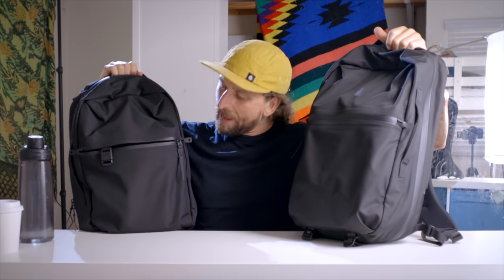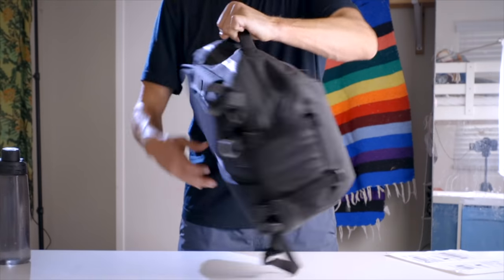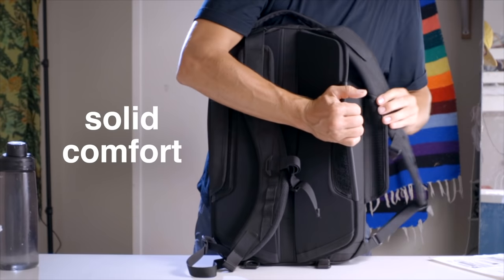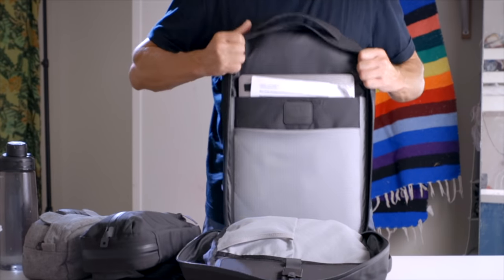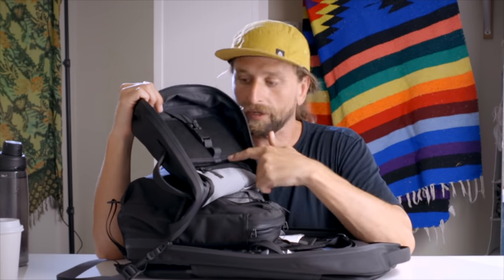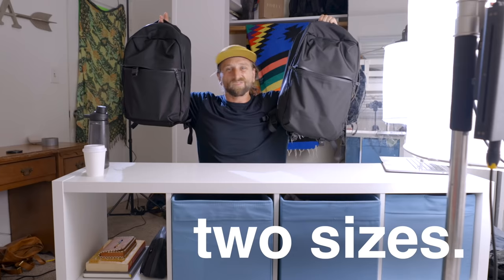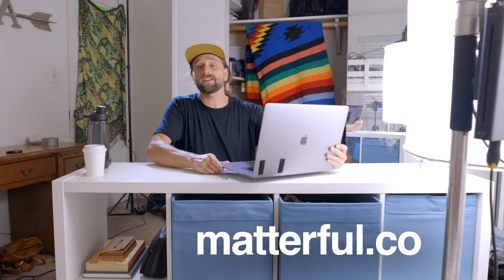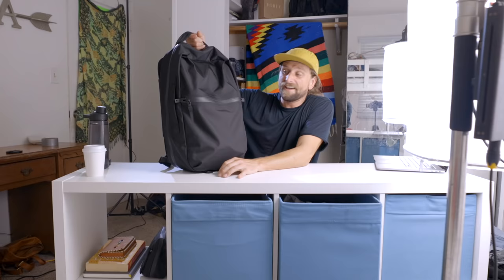Black Ember Shadow Backpack Review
VIDEO SECTIONS:
0:00 Intro
0:50 Hardcore Materials
4:03 Solid Comfort
9:05 Two Sizes
13:01 Conclusion

TIMECODE LINKS:
0:26 Black Ember Citadel

1:27 Power Adapter Recommendations:

8:52 Black Ember TKS Sling

12:10 Matterful.co

12:32 One Farm CBD

15:17 Support Chase on Patreon